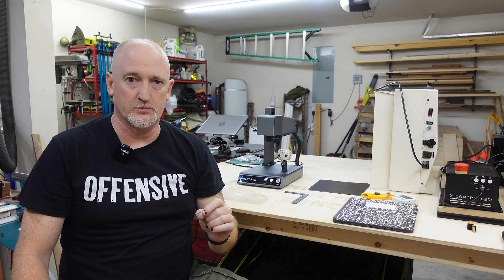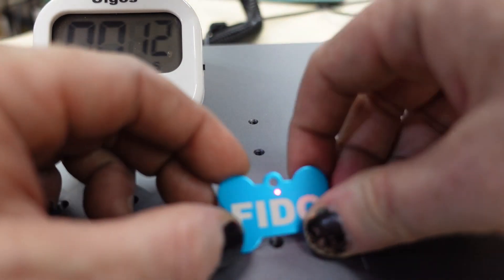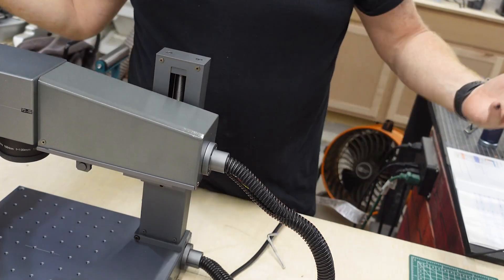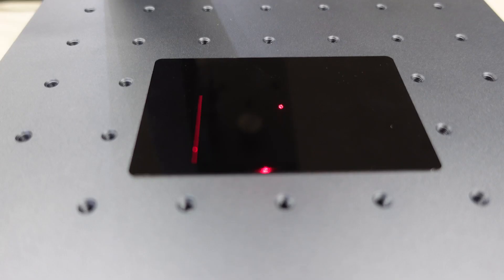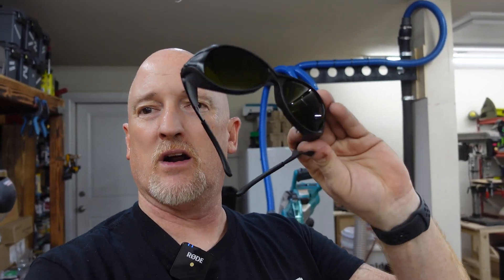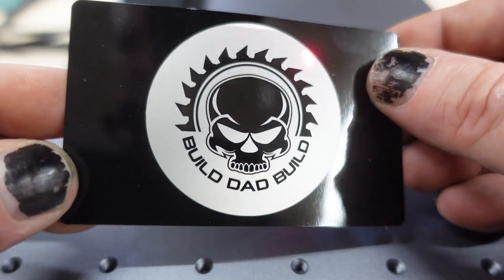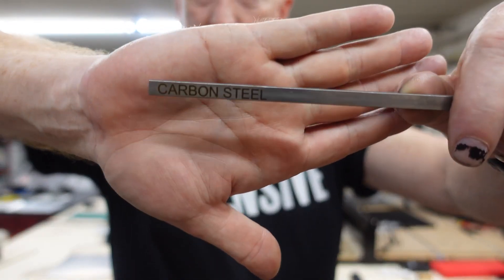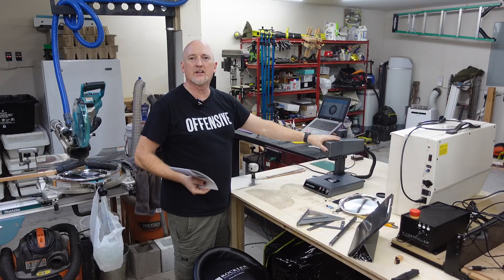This is Bonkers! The Mr. Carve M1 Can Mark Metal AND is Affordable? Mr Carve M1 Review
This is Bonkers! The Mr. Carve M1 Can Mark Metal AND is Affordable? Mr. Carve sent me out their M1 for a little testing. This fiber laser is CRAZY fast. And affordable!

EQU8BMBF

IF YOU ARE IN CANADA
UYOWNPV7

EQU8BMBF

Fiber Laser Safety Glasses: